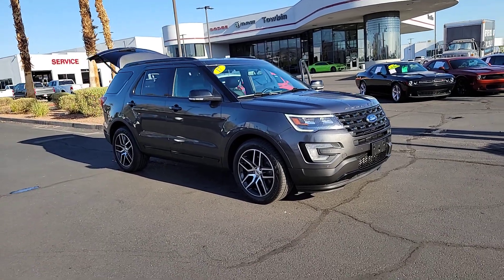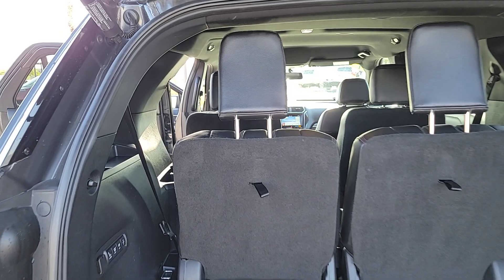2017 FORD EXPLORER Henderson, Las Vegas, Bullhead City, Lake Havasu, Laughlin, NV R35383A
Magnetic Metallic Used 2017 FORD EXPLORER SPORT 4WD available in Henderson, Nevada at Towbin Dodge. Servicing the Las Vegas, Bullhead City, Lake Havasu, Laughlin, NV area.

Towbin Dodge
275 Auto Mall Dr

Towbin Dodge, located in the Valley Auto Mall in Henderson, is pleased to offer this Magnetic Metallic 2017 Ford Explorer Sport for purchase, this vehicle is well equipped with many features including. Certified By Carfax - No Accidents, 4WD, 20'' Machined Aluminum w/Painted Pockets Wheels, 3rd row seats: split-bench, AppLink/Apple CarPlay and Android Auto, Auto-dimming Rear-View mirror, Automatic temperature control, Equipment Group 400A, Exterior Parking Camera Rear, Front dual zone A/C, Navigation System, Perforated Leather Heated Bucket Seats, Power Liftgate, Premium audio system: Sony, Radio: Sony Audio System w/Single-CD/MP3-Capable, Rear air conditioning, Security system, Spoiler, SYNC 3 Communications & Entertainment System, Telescoping steering wheel, Tilt steering wheel. 4WD 6-Speed Automatic with Select-Shift 3.5L V6 Clean CARFAX.brbrOdometer is 13792 miles below market average!brbrbrThanks for checking out this great vehicle. When looking to buy pre-owned, why not buy from the #1 Dodge dealer in Nevada? Give us a call or come by today to see our huge inventory selection and let our great team assist you in locating your next vehicle!brbrAwards:br  * 2017 KBB.com Brand Image Awards   * 2017 KBB.com 10 Most Awarded Brands
Side Impact Beams,Dual Stage Driver And Passenger Seat-Mounted Side Airbags,Front And Rear Parking Sensors,Tire Specific Low Tire Pressure Warning,Dual Stage Driver And Passenger Front Airbags,Safety Canopy System Curtain 1st, 2nd And 3rd Row Airbags,Airbag Occupancy Sensor,Passenger Knee Airbag,Mykey System -inc: Top Speed Limiter, Audio Volume Limiter, Early Low Fuel Warning, Programmable Sound Chimes and Beltminder w/Audio Mute,Rear Child Safety Locks,Outboard Front Lap And Shoulder Safety Belts -inc: Rear Center 3 Point, Height Adjusters and Pretensioners,Back-Up Camera w/Washer,8-Way Driver Seat,8-Way Passenger Seat,Fixed 50-50 Split-Bench Vinyl 3rd Row Seat Front, Power Fold Into Floor and 2 Fixed Head Restraints,Heated Leather Steering Wheel,Front Cupholder,Rear Cupholder,Compass,Keypad,Valet Function,Remote Releases -Inc: Proximity Cargo Access,HVAC -inc: Underseat Ducts, Auxiliary Rear Heater and Headliner/Pillar Ducts,Illuminated Locking Glove Box,Driver Foot Rest,Full Cloth Headliner,Leather/Chrome Gear Shifter Material,Leatherette Door Trim Insert,Interior Trim -inc: Simulated Carbon Fiber/Metal-Look Instrument Panel Insert, Simulated Carbon Fiber/Metal-Look Door Panel Insert, Metal-Look Console Insert and Chrome/Metal-Look Interior Accents,Driver And Passenger Visor Vanity Mirrors w/Driver And Passenger Illumination,Day-Night Auto-Dimming Rearview Mirror,Full Floor Console w/Covered Storage, Mini Overhead Console w/Storage and 4 12V DC Power Outlets,Front And Rear Map Lights,Fade-To-Off Interior Lighting,Carpet Floor Trim,Cargo Area Concealed Storage,Cargo Net,Cargo Space Lights,Driver / Passenger And Rear Door Bins,Delayed Accessory Power,Driver Information Center,Outside Temp Gauge,Digital/Analog Appearance,Manual Adjustable Rear Head Restraints,Front Center Armrest and Rear Center Armrest,2 Seatback Storage Pockets,Seats w/Leatherette Back Material,Securilock Anti-Theft Ignition (pats) Immobilizer,Perimeter Alarm,4 12V DC Power Outlets,Air Filtration